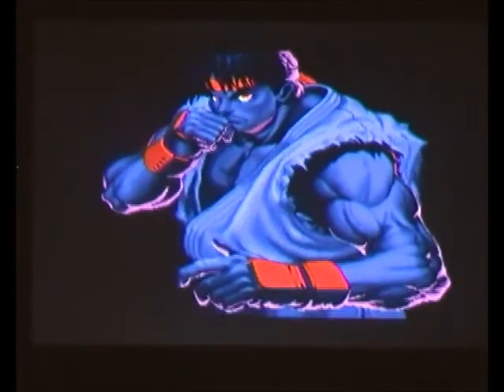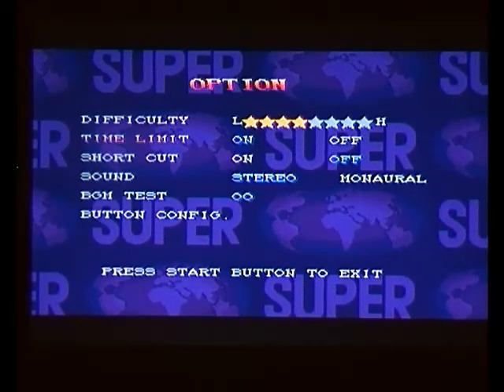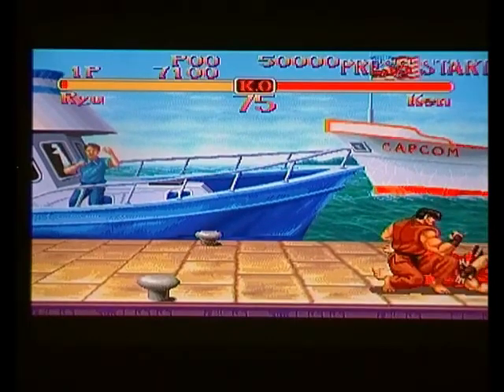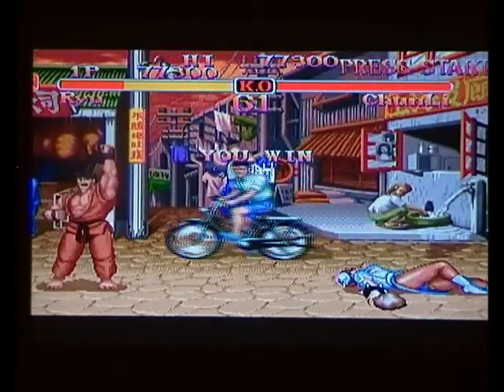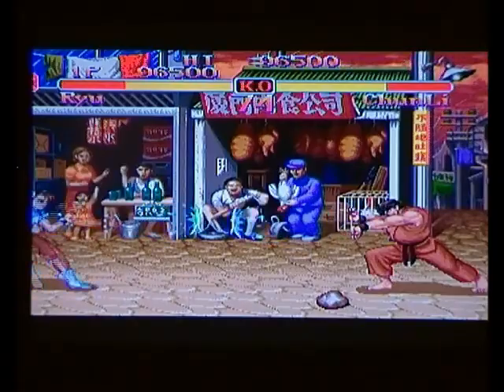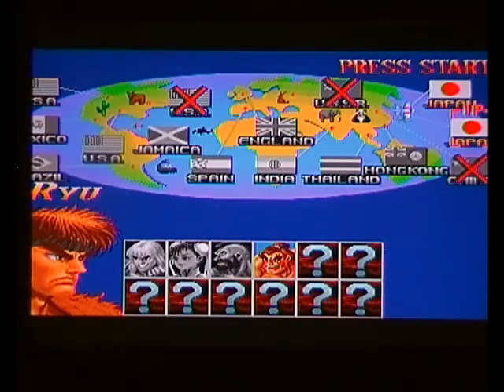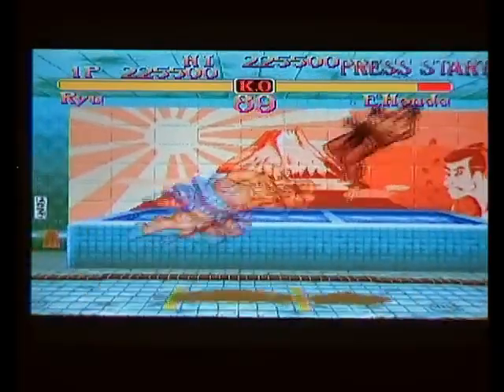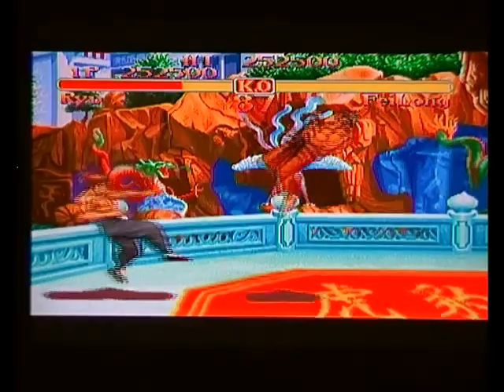Super Street Fighter II On SEGA Saturn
A quick and very poor game play of Super Street Fighter II On the SEGA Saturn.